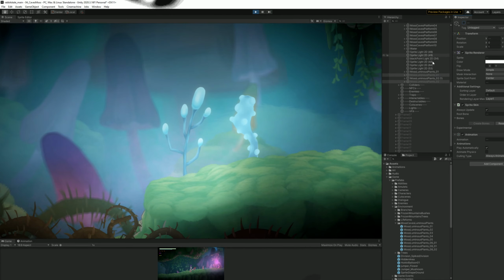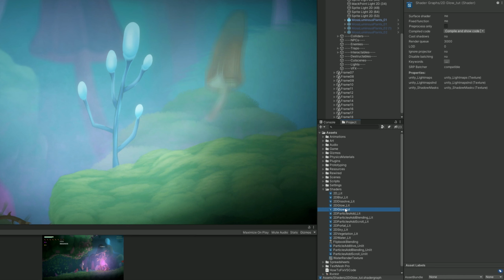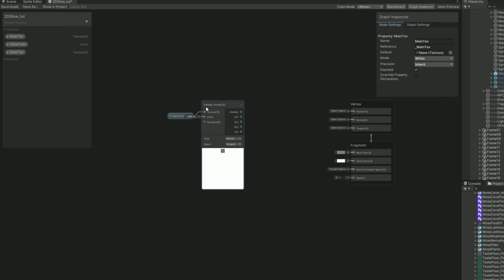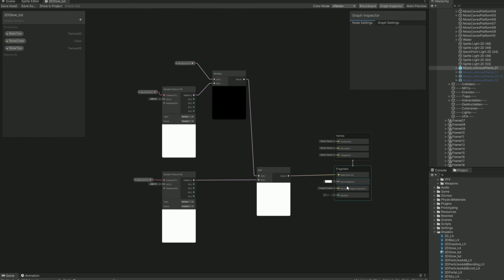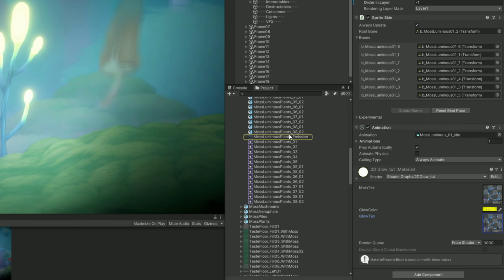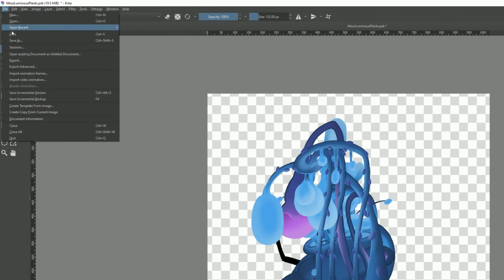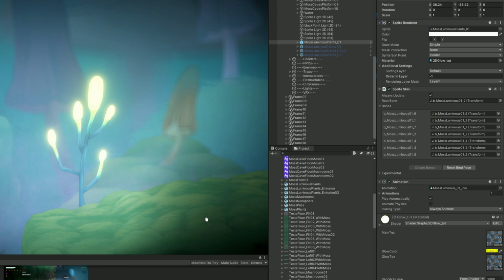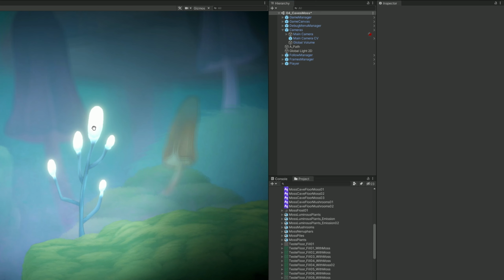Unity 2D Glow Tutorial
Let's see how to add a quick 2D Glow to your game! This time we have a 2D Tutorial and we are in the 2D Renderer of URP and we will use Shader Graph! Enjoy!

00:00 Intro / Rabbit's Tale Promo
00:59 Starting the 2D Glow Shader
03:24 Testing Material and Alpha Fix
04:10 Entire Sprite Glow
04:20 Masked Sprite Glow
04:58 Creating a Mask
07:19 Global Volume
08:00 End Result / Rabbit's Tale Showoff

*Courses*